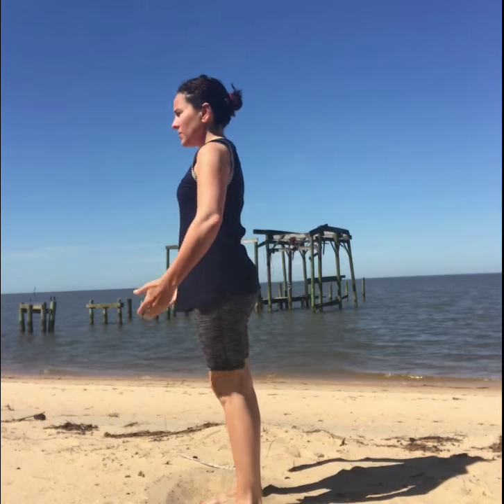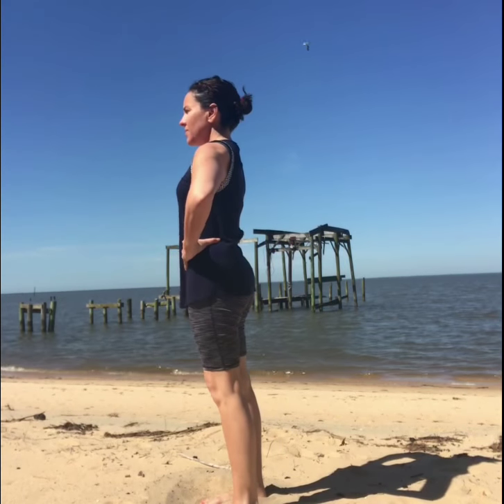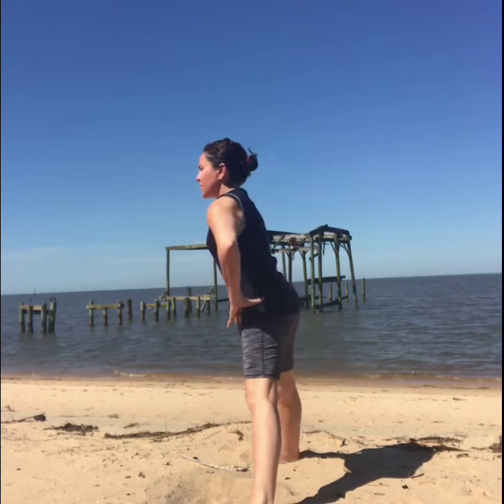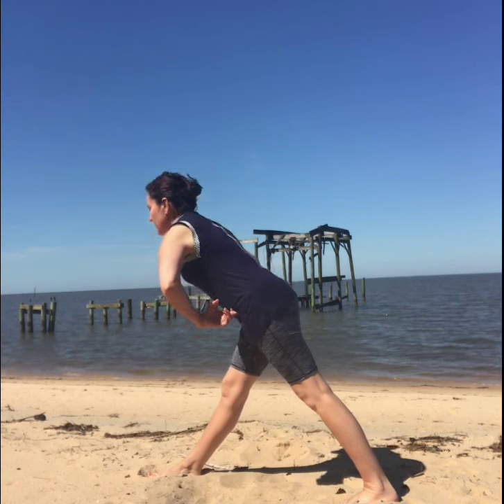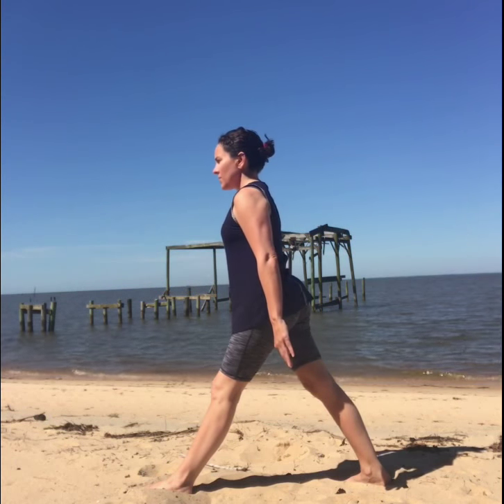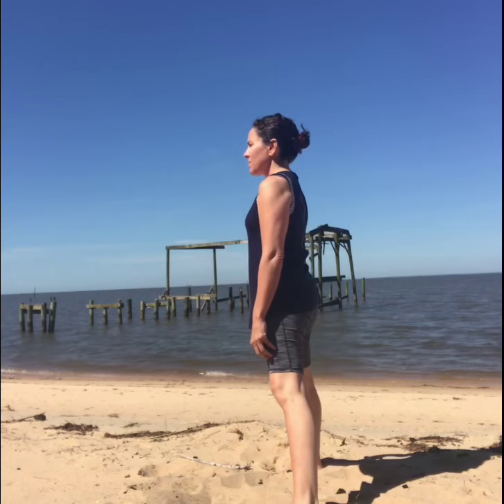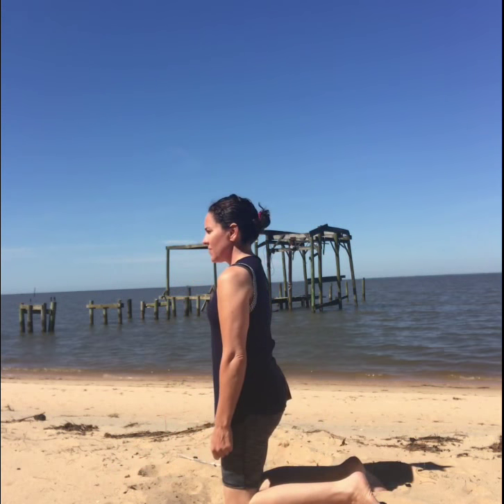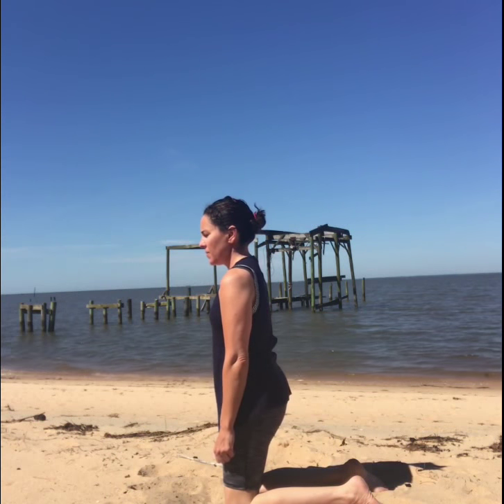Master The Hip Hinge And Decrease Back Pain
The hip hinge is a method of forward bending where the "bend" is coming from the hip joint instead of the spine. It requires us to "load" our hips, use the big muscles of the glutes and hamstrings, and maintain a neutral or straight spine. This is a super helpful technique to learn for anyone but especially useful with long or short spinal fusions.

When you hip hinge, you decrease pressure on the spine, especially the lumbar spine, sacrum, and SI joints.

These are common areas for pain, inflammation, and injury. For those with spinal fusions, learning different variations of the hip hinge is crucial to preserving unfused vertebrae health, while allowing us to still bend forward. AND if you are a long fusion to the sacrum, you are a natural hip hinger so congrats!!!

Forward bending is a functional movement required to get the hands to the ground (or hands to feet) and is needed in daily living skills such as housework, and lower body dressing.

Forward bends are also a large component of traditional yoga class sequences, and most are taught with forward flexion of the spine as well. When you learn to hip hinge, you can still practice forward bends but with a spine protective technique.